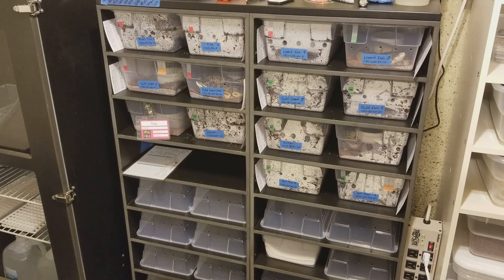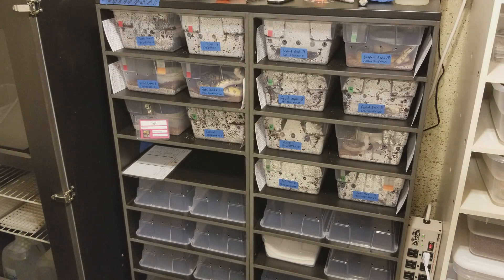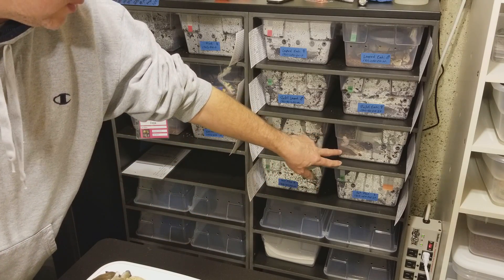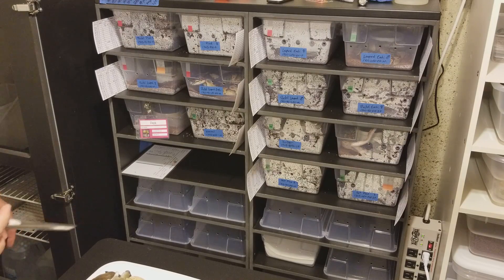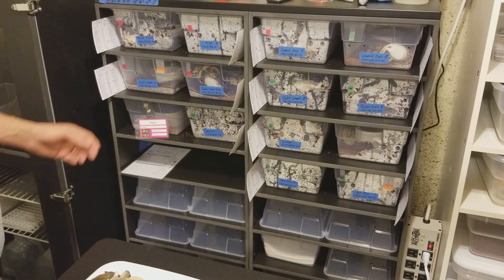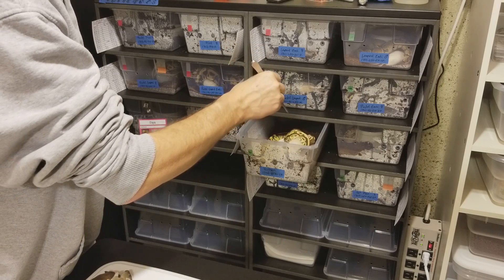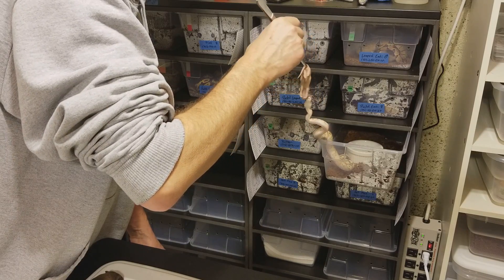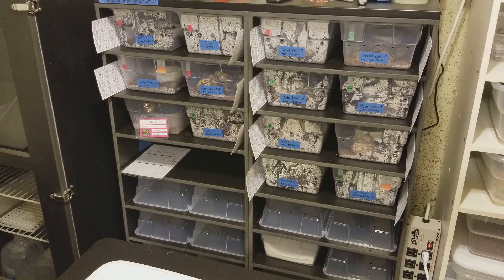Jump Start Your Ball Python's Appetite!!